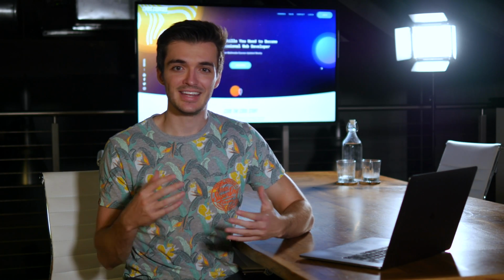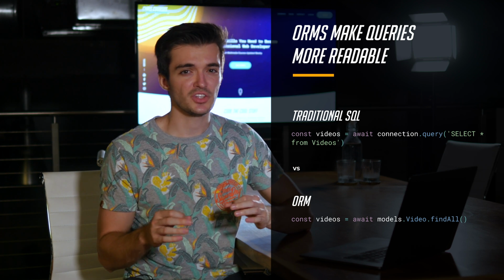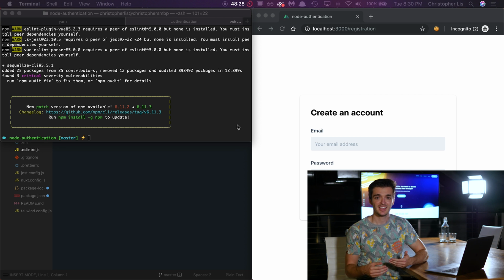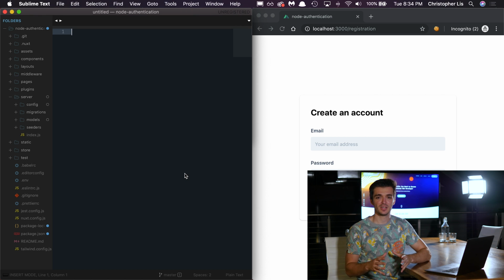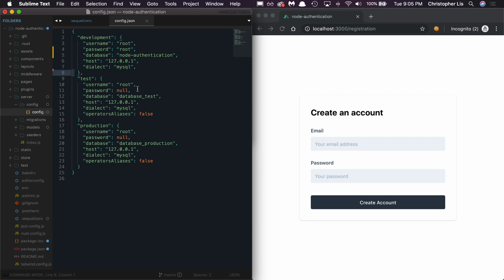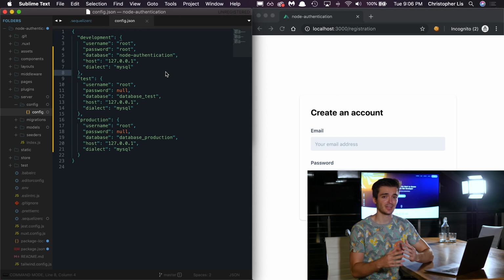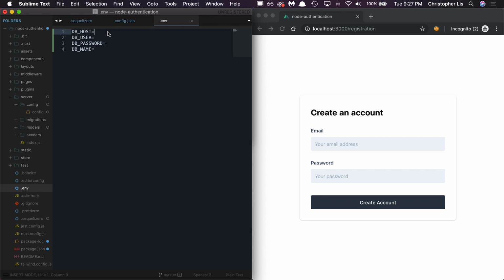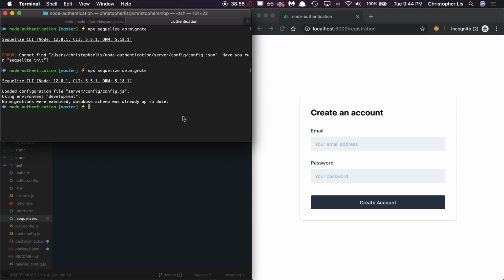4. Sequelize and Dotenv Files - Overview and Implementation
Part four of the How to Build Web Apps for Beginners course.

Learn why you should use Sequelize and dotenv files in every app you create, and how to integrate them directly into your Nuxt / Express project.